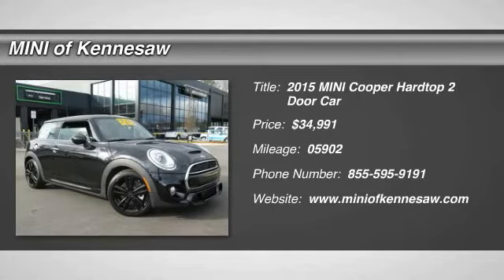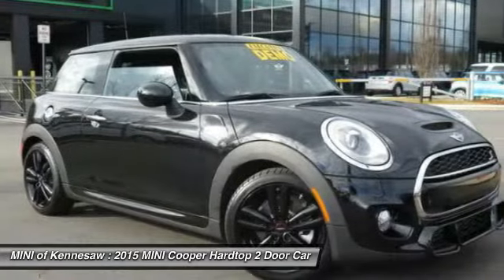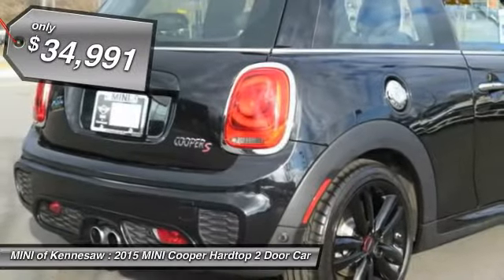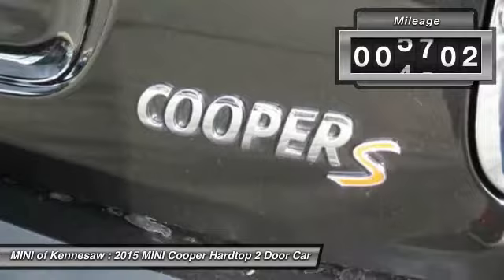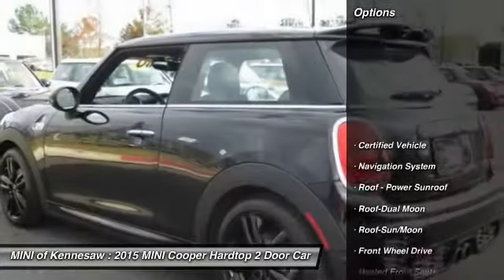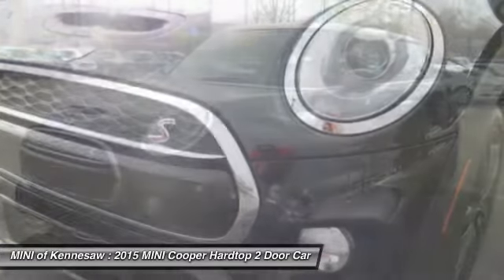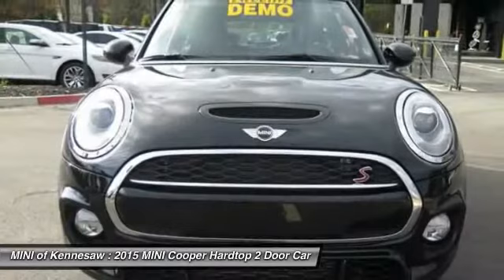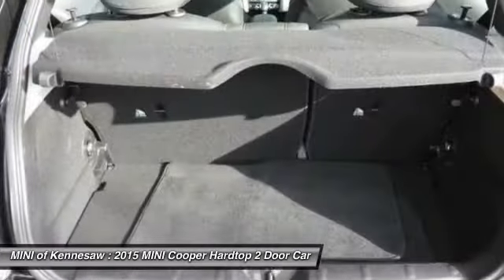2015 MINI Cooper Hardtop Kennesaw GA DP1366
2015 MINI Cooper Hardtop S - $34991

2015 MINI COOPER S***NEVER BEEN TITLED***NEW RATES***AND CPO***JCW INTERIOR/EXTERIOR***NAVIGATION***DIAMOND LEATHER***17'JCW WHEELS***PREMIUM PKG***COLD WEATHER PKG***PANO ROOF***LOADED! Nav! Turbocharged! Join the Motoring majority...not everyone can own a MINI. A MINI needs a driver, are you it? Tired of the same tedious drive? Well change up things with this outstanding 2015 Mini Cooper S. This Cooper S is an amazingly fuel efficient car. No longer will you break the bank when you pull up to the gas pump. Mini Certified Pre-Owned means you not only get the reassurance of a 2yr/50,000 mile Warranty, but also up to a 6yr/100,000 mile Limited Powertrain Warranty, a multipoint inspection/reconditioning, 24/7 roadside assistance, and a vehicle history report. We're MINI of Kennesaw, your NEWEST MINI Choice.